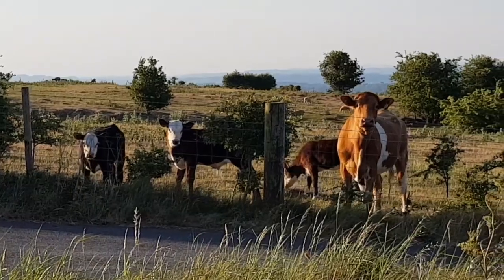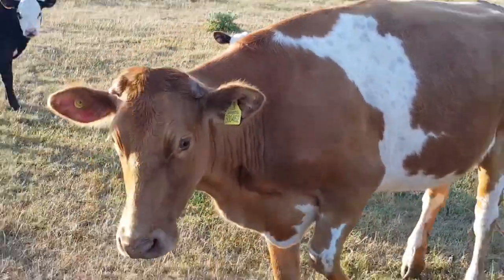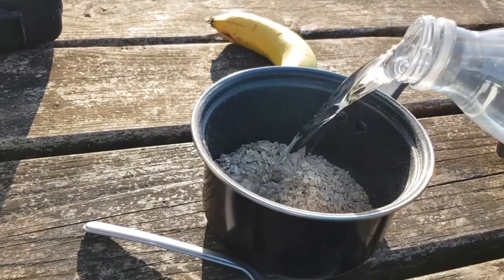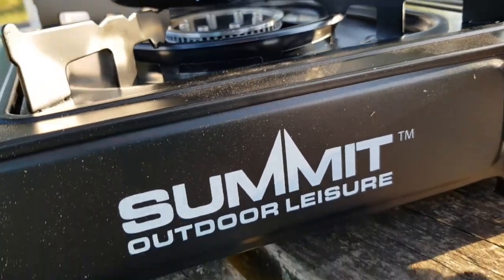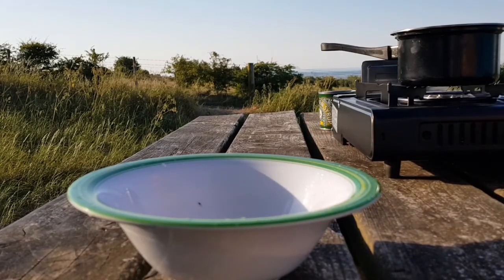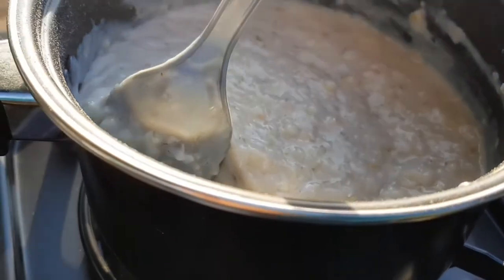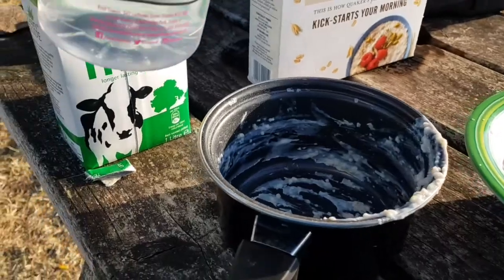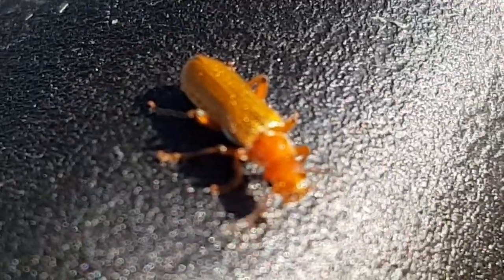Easy recipe for porridge. Oats, water, milk, syrup.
Easy recipe for porridge with oats water milk syrup and optional banana.